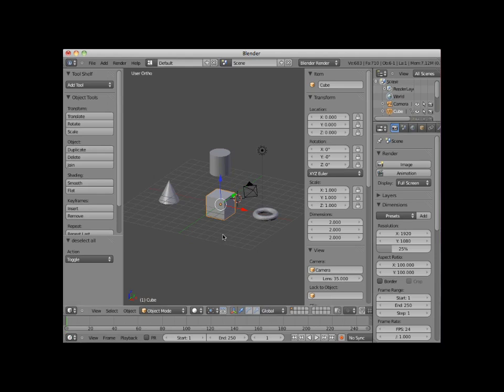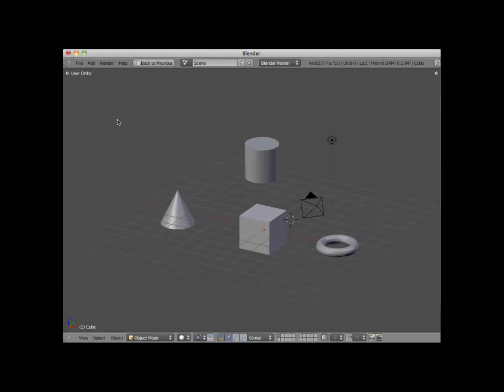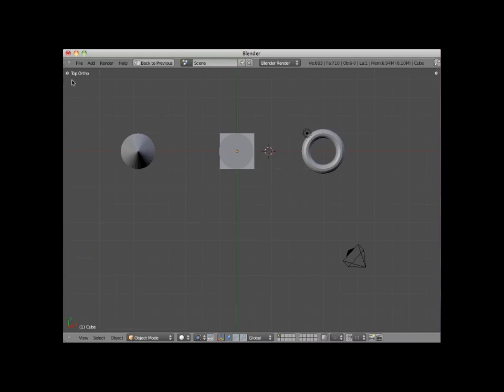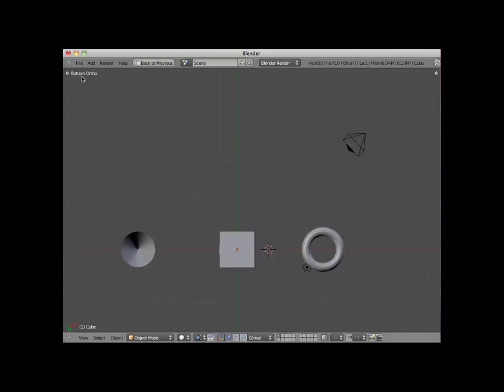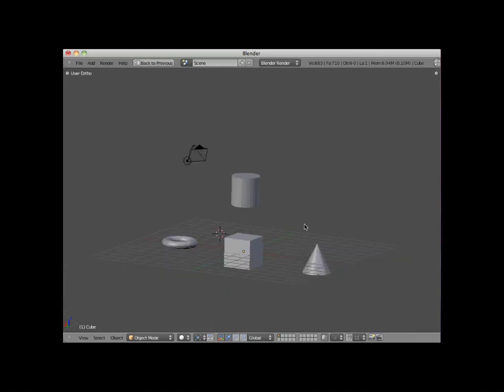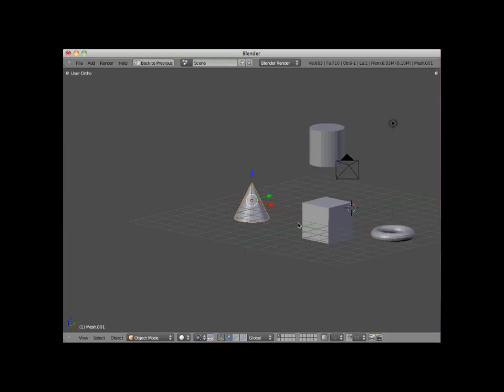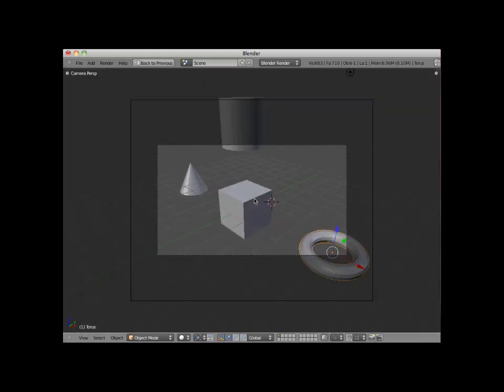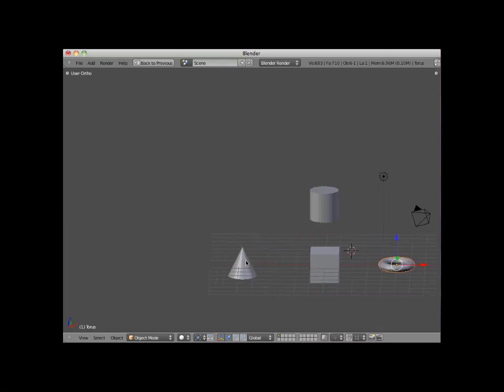Blender Manuvering Around In 3D Space